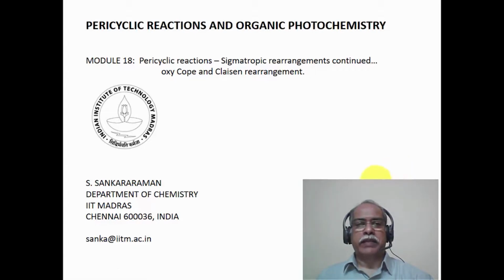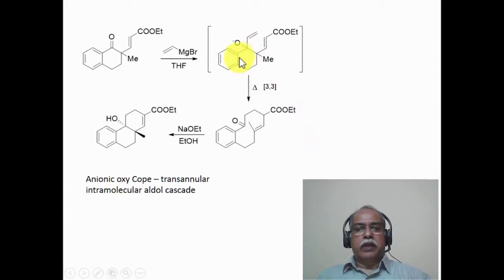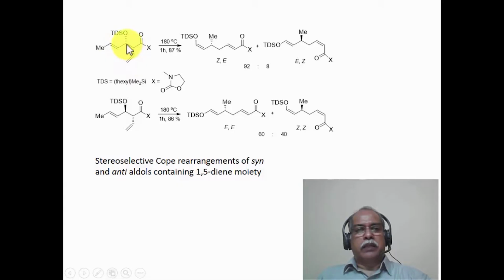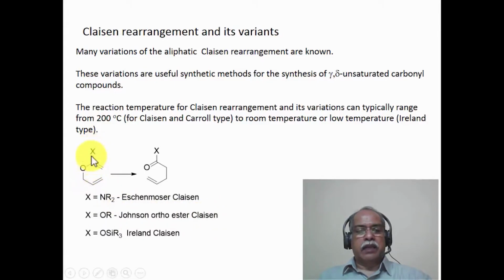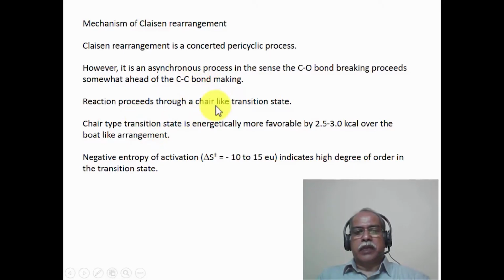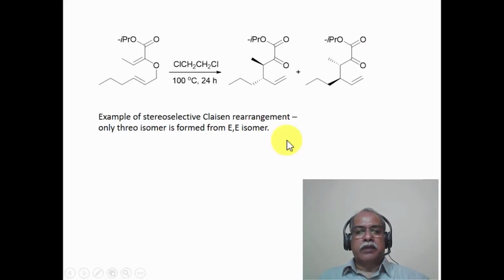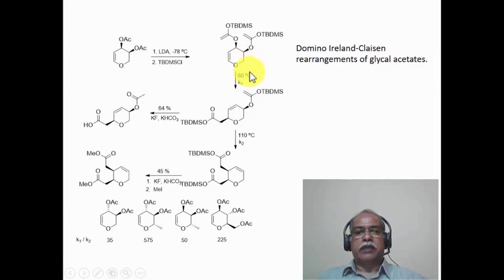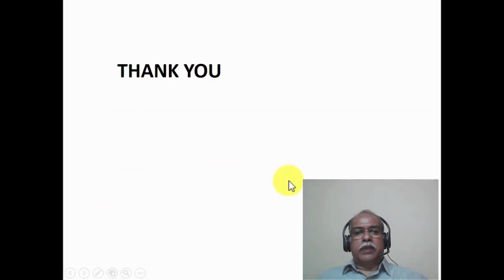Pericyclic reactions – Sigmatropic rearrangements continued…oxy Cope and Claisen Rearrangement